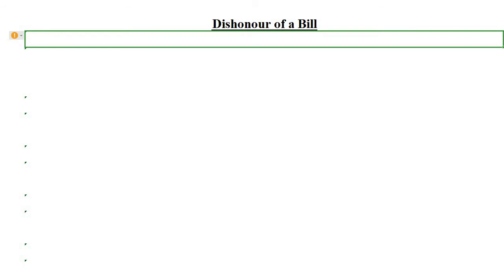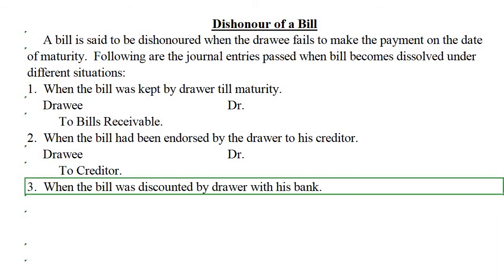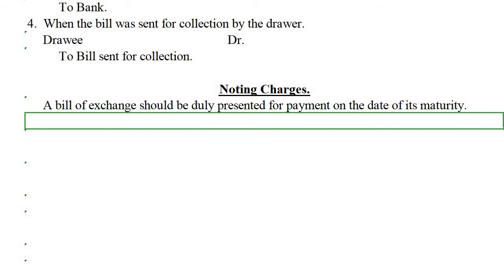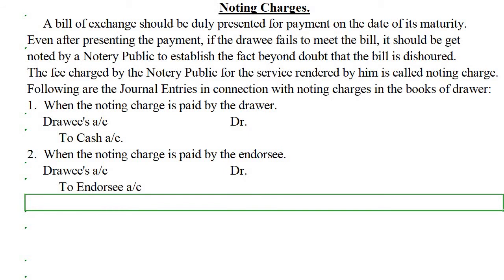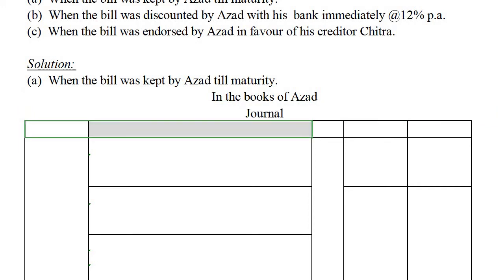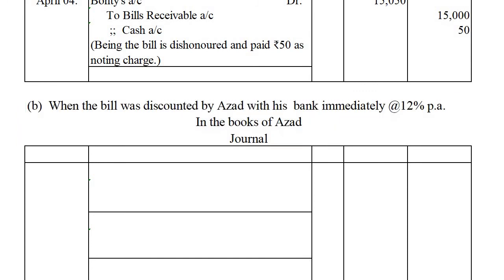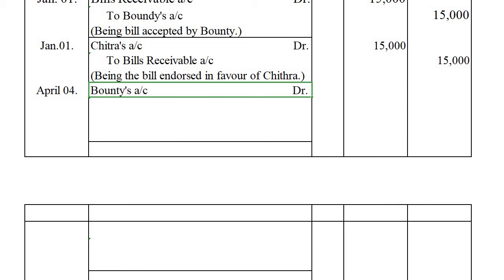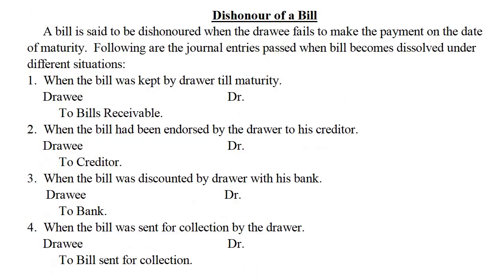Dishonouring of Bills of Exchange-Concept, Journal entries and Problems for Class XI Accountancy.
Dishonouring of Bills of Exchange and noting charge, concepts, Journal entries and numerical problems.